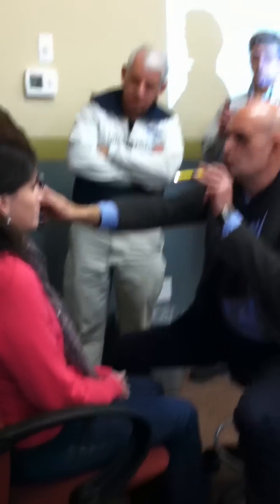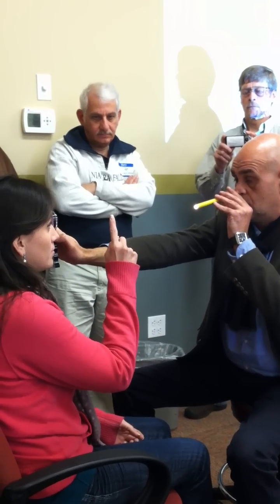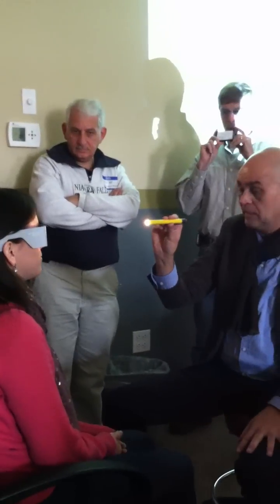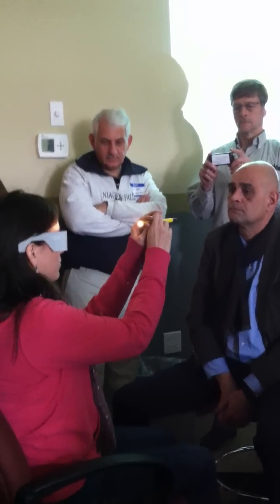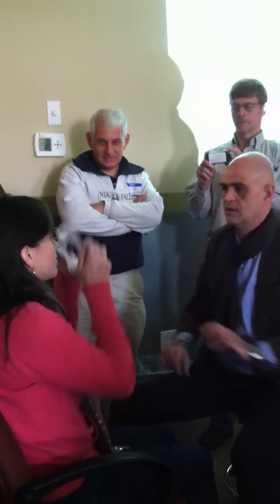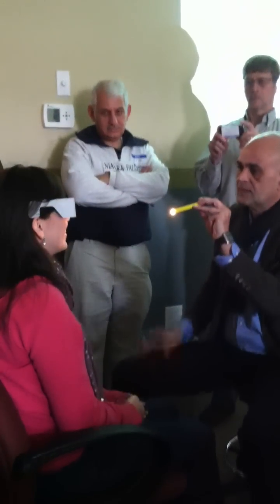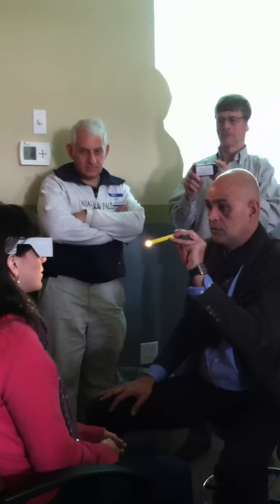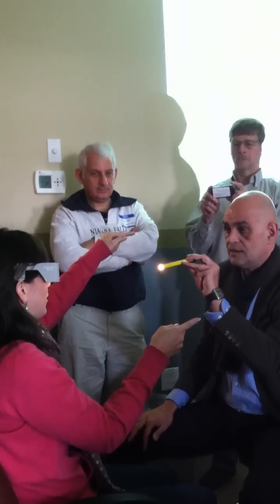Measuring phoria & treatment with syntonic filter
Measuring Maddox rod for phoria and spatial projection, then treating imbalances with pi omega filter